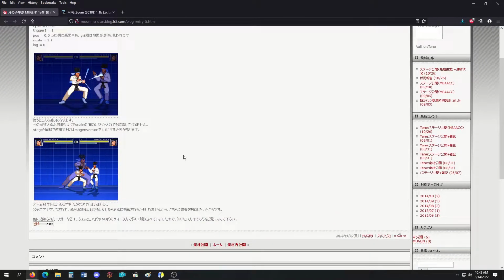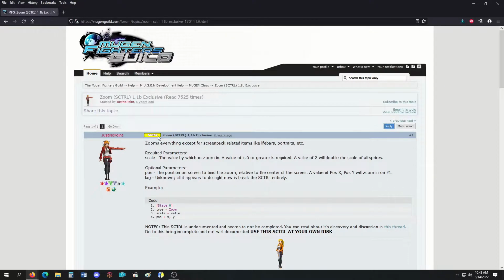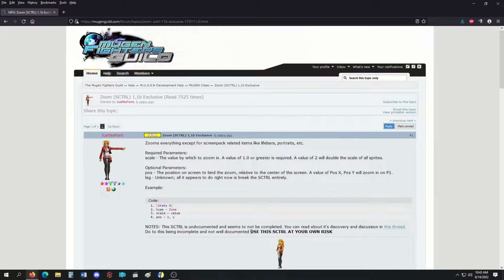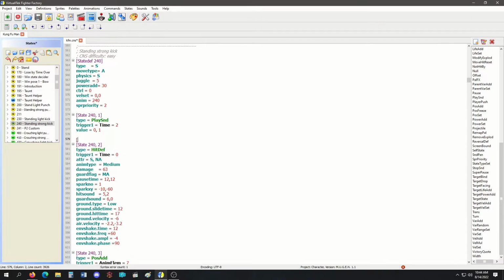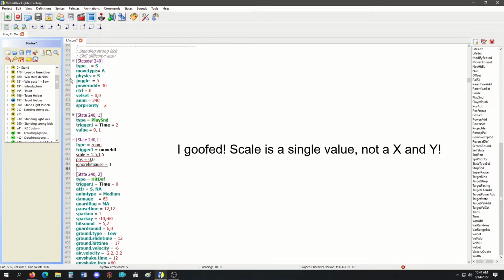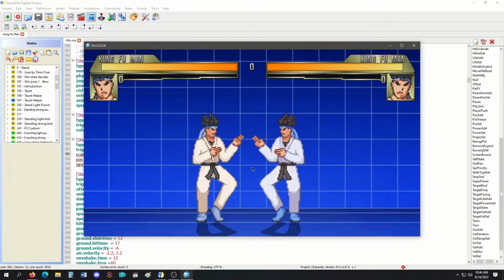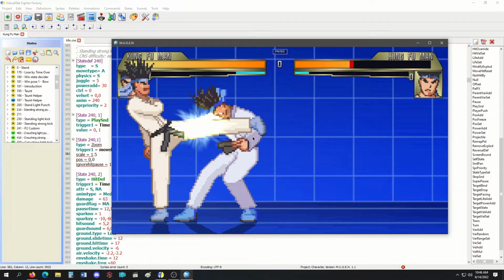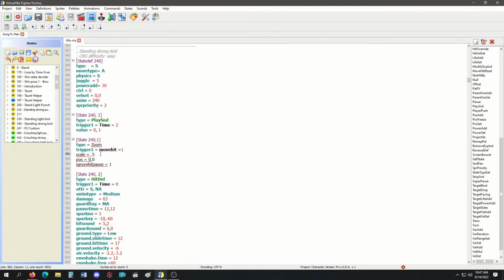Mugen State Controller: Z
Welcome to my "Master" Class of the MUGEN State Controls!
This video contains all of the " Z " Sctrls.

[Timestamps]
0:00 Intro
1:12 Zoom the Forbidden
6:35 Dimensions Of Love

Elecbyte's Official Sctrl Doc file.